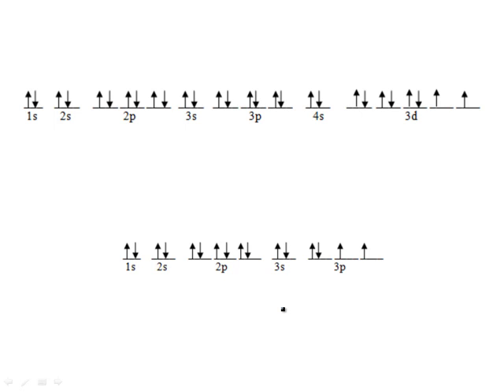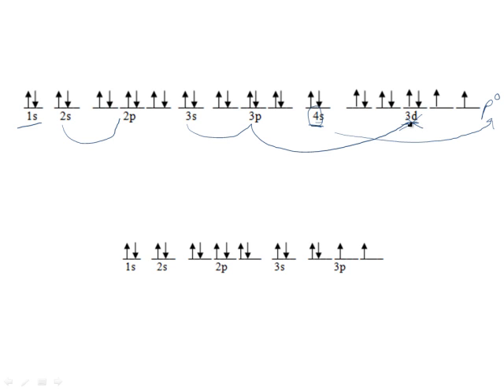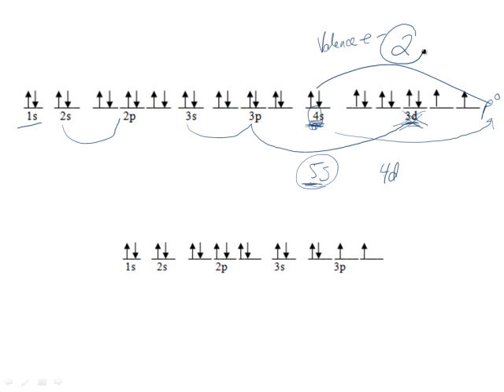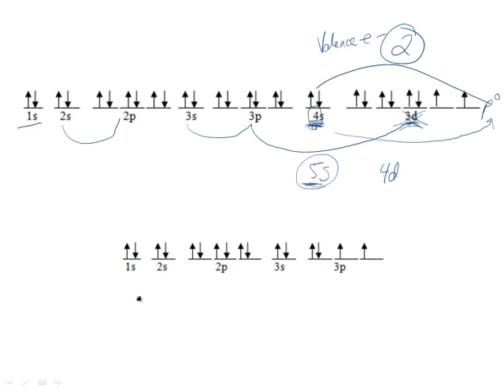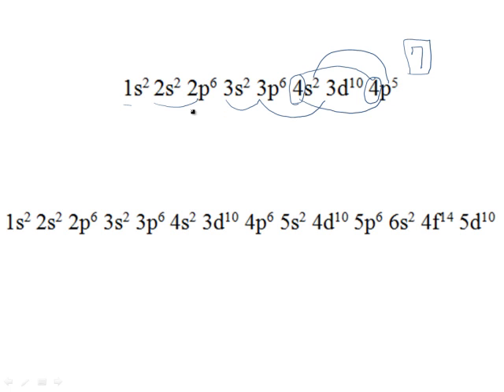Determining Valence electrons